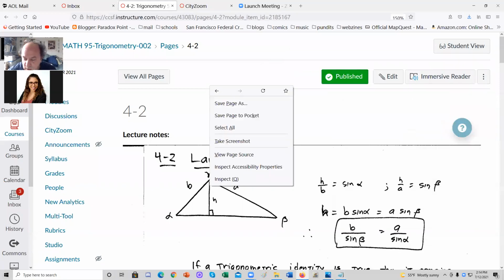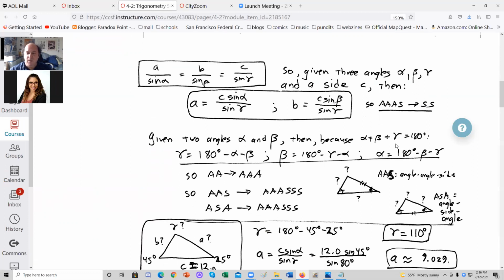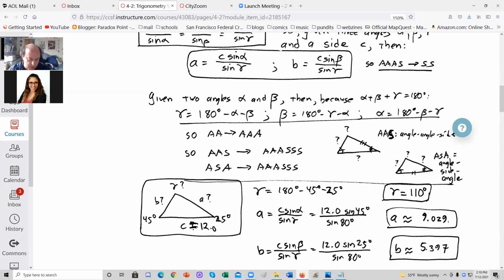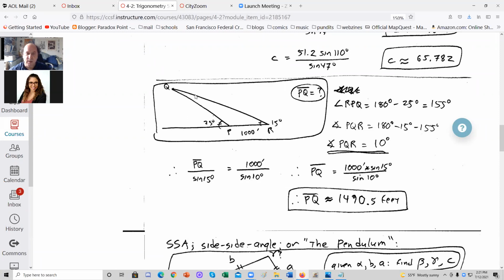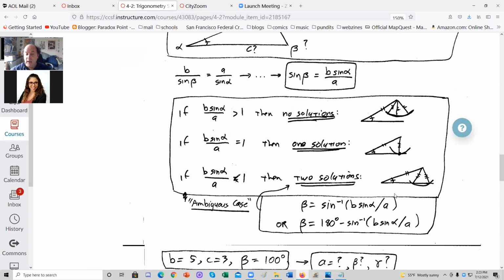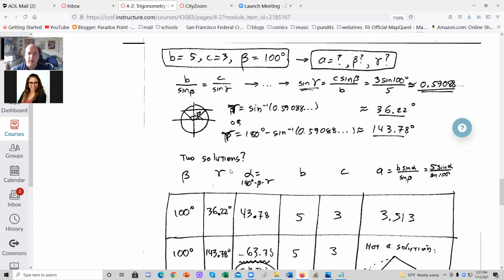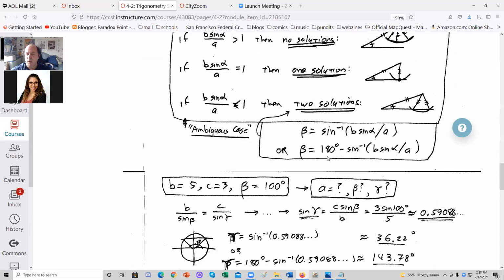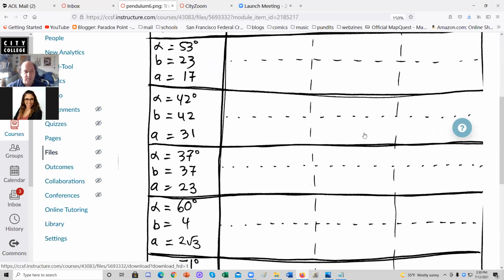summer 2021 trig 4 2